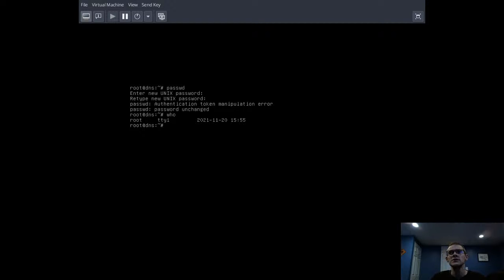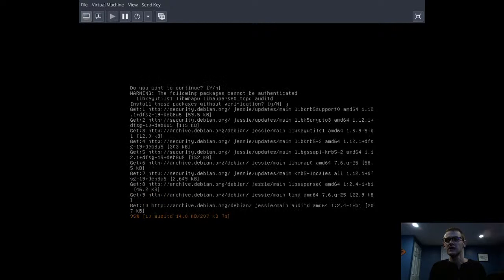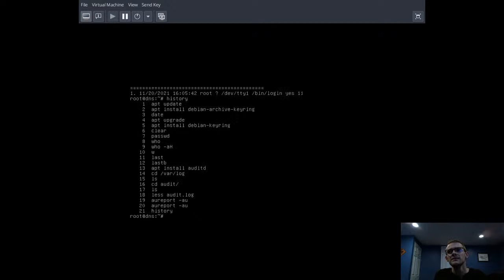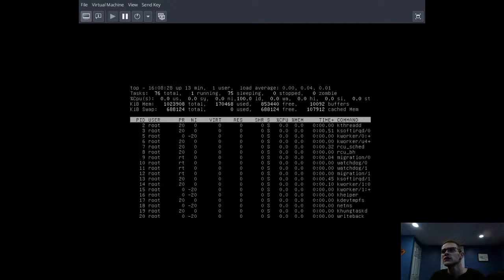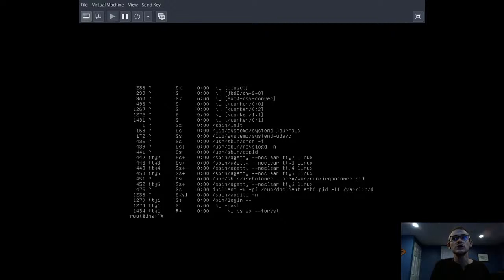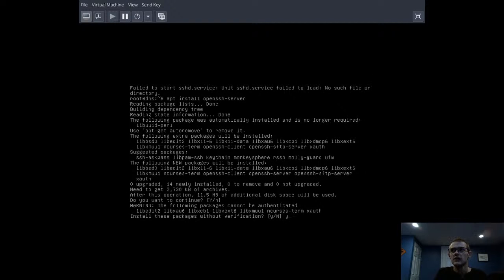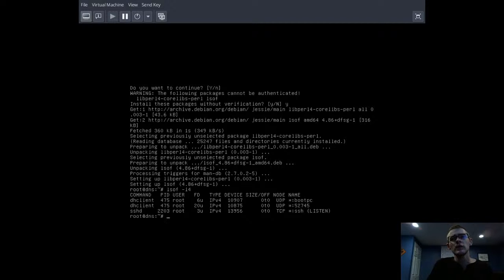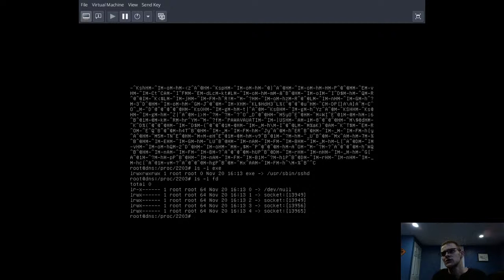CCDC Practice 4 - Operational Awareness